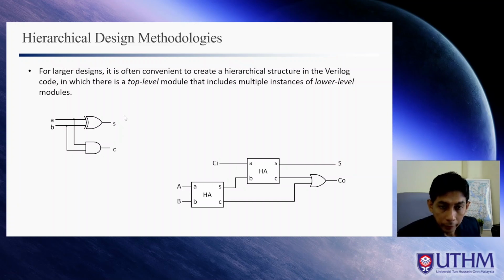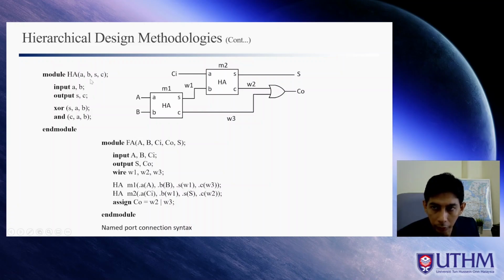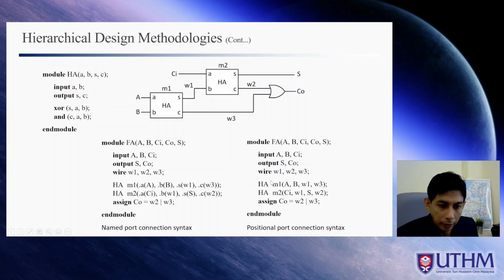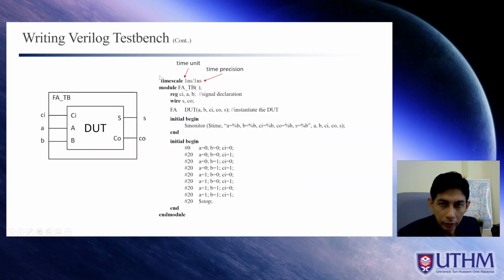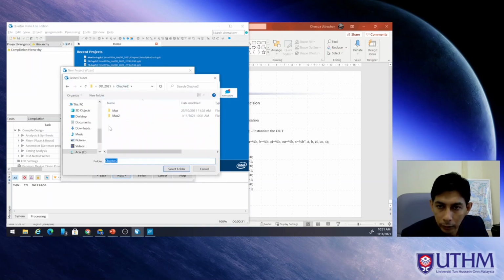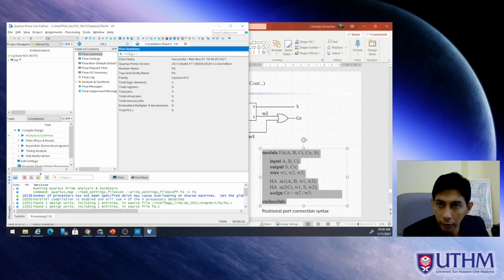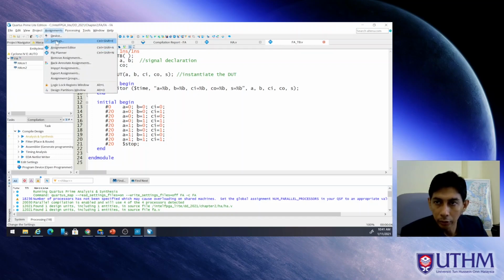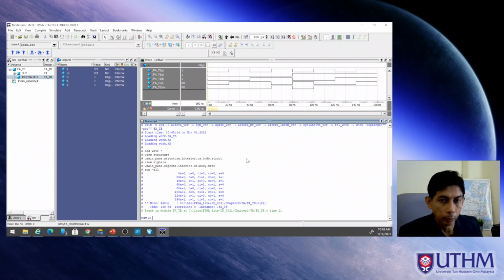Hierarchical Design Methodology with Verilog HDL